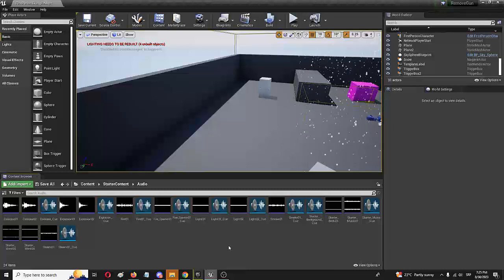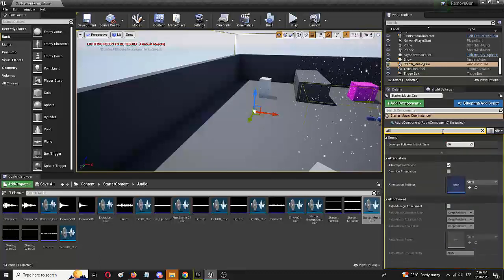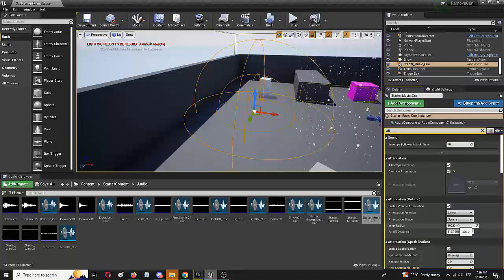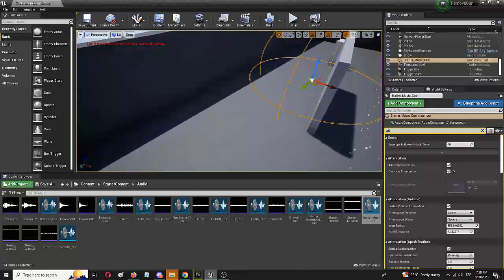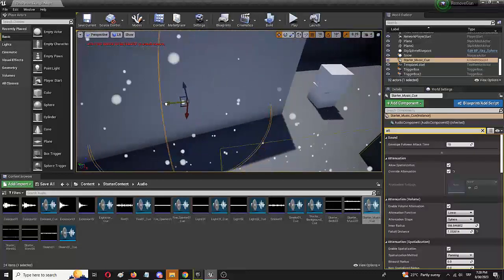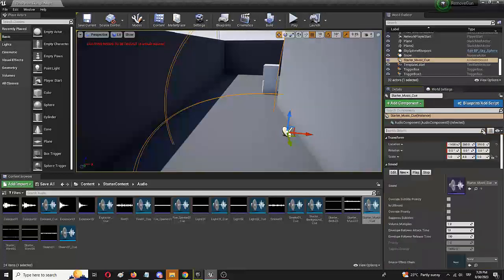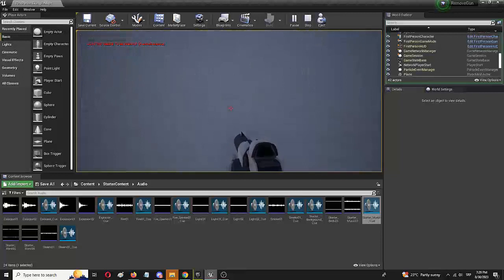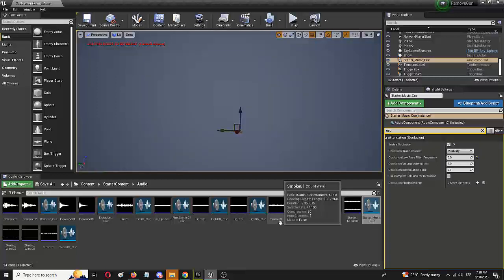How to Create Audio Occlusion in Unreal Engine - UE Beginner Tutorial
Hey there, game devs and audio enthusiasts! 🎮🔊 In this tutorial, we're diving into the fascinating world of audio occlusion in Unreal Engine. If you've ever wondered how to make your virtual world's sound as immersive as its visuals, you're in for a treat. 🎧

Picture this: you're exploring a virtual forest, and the sound of birdsong gets muffled as you step into a dense thicket. That's audio occlusion at work, and we're going to show you how to bring this magic into your own projects.

Here's what you'll learn:

🎵 Importing your carefully crafted audio assets into your Unreal Engine project.
🎙️ Placing virtual sound sources that'll make your world come alive.
🧱 Setting up walls and obstacles that affect how the sound travels.
🌟 Enabling Unreal Engine's physics-based occlusion settings for that true-to-life effect.
🔊 Tweaking the attenuation settings to make sure your sound fades naturally.

Ready to make your game's soundscape as realistic as the world you've built? Let's dive in together and learn how to create audio occlusion that'll leave your players amazed.

📺 Watch now to become an audio wizard in Unreal Engine!

Have questions or ideas? Pop them in the comments – we love hearing from you. And if this tutorial adds a spark to your creative process, don't forget to give that thumbs-up and share the love with fellow creators.